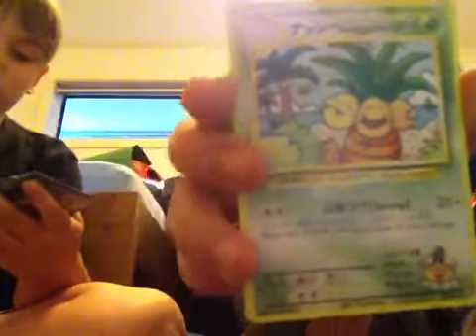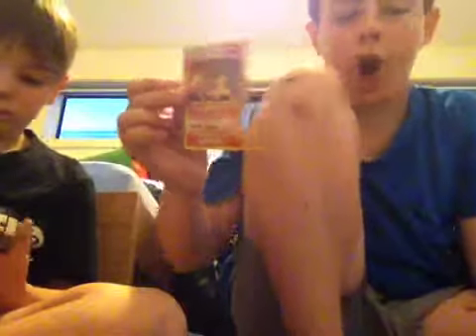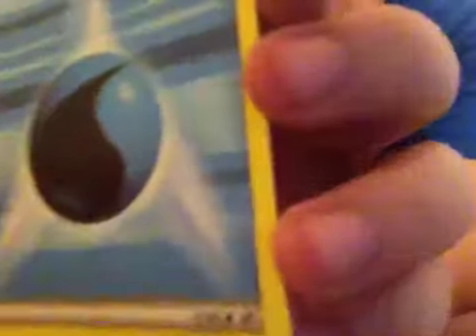Opening repackaged PKMN cards